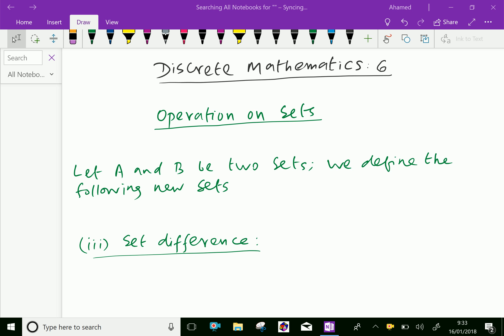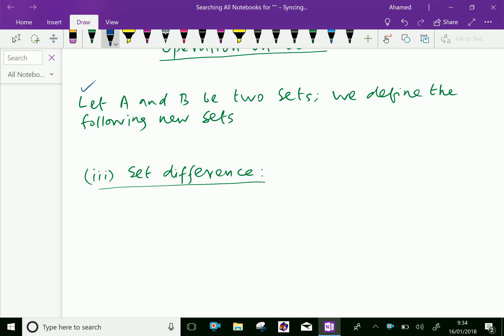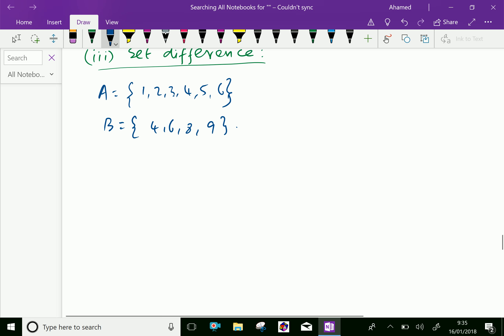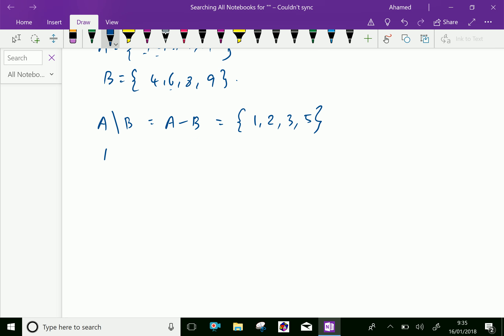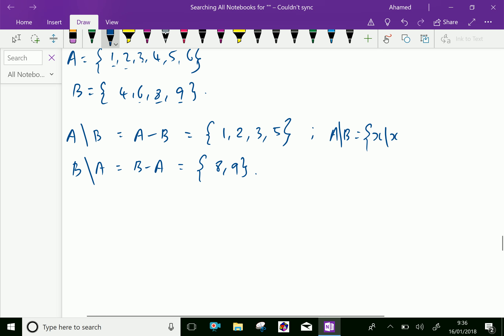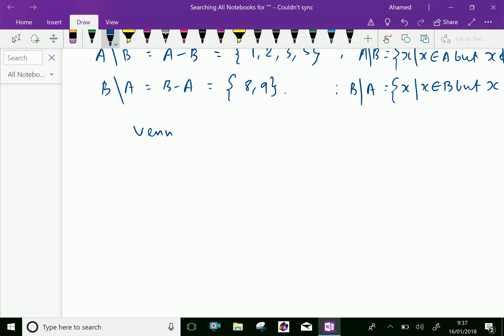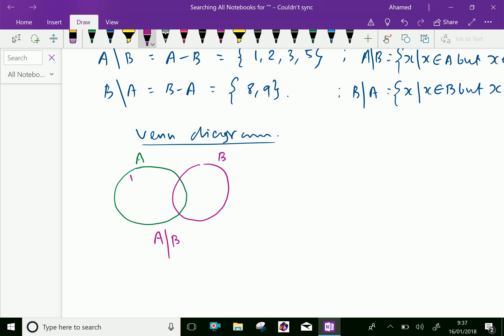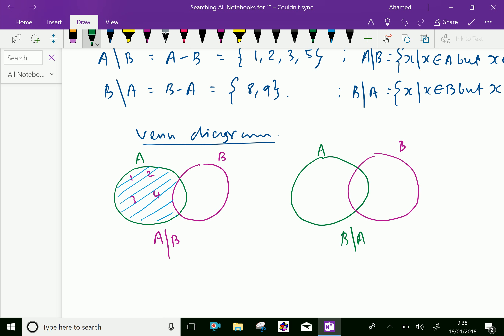Discrete mathematics : - ( Operation on Sets ) - 6.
The set of objects studied in discrete mathematics can be finite or infinite.
A set is well-defined collection of distinct objects. The objects that make up a set ( element ) can be anything like numbers , people , letters of alphabets etc.